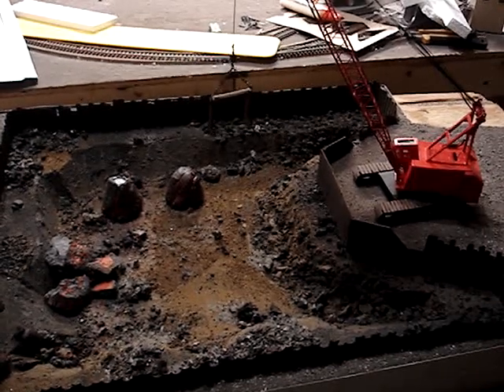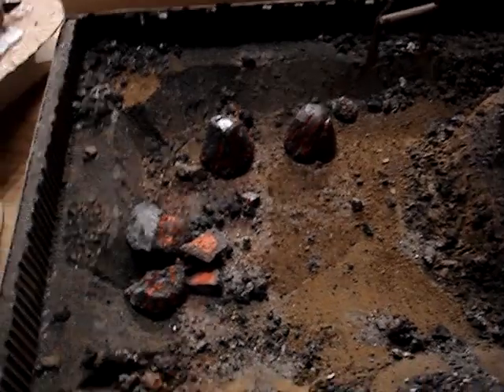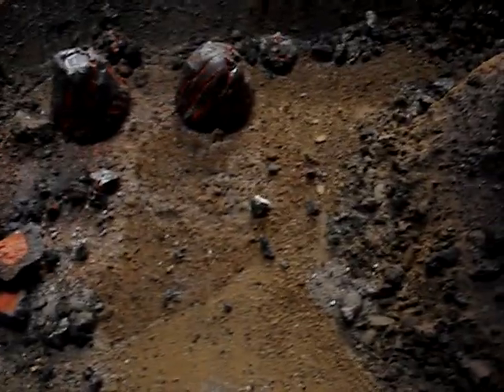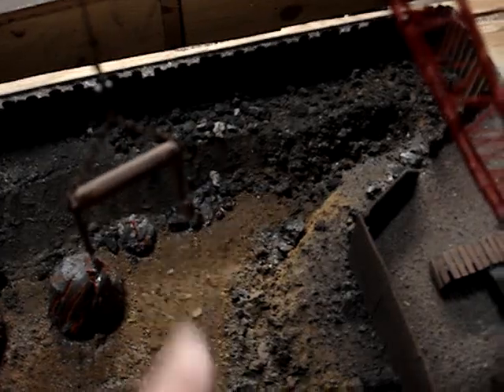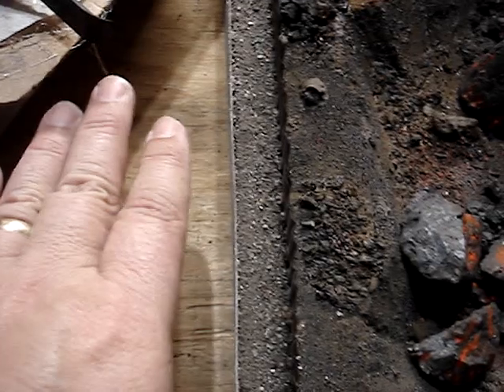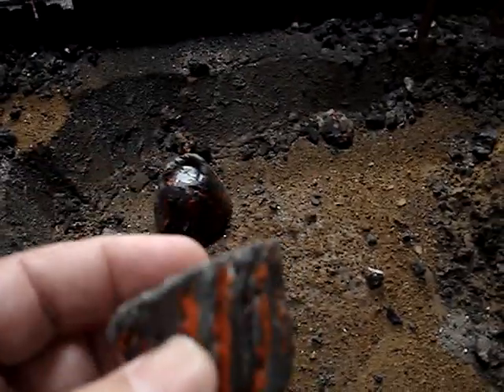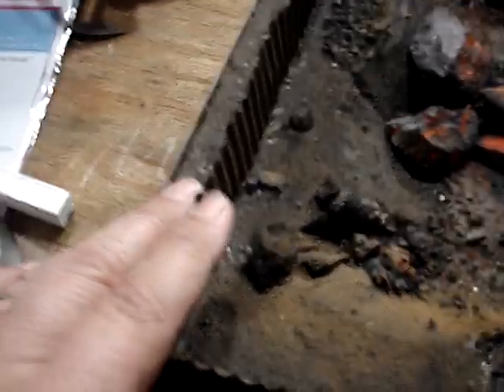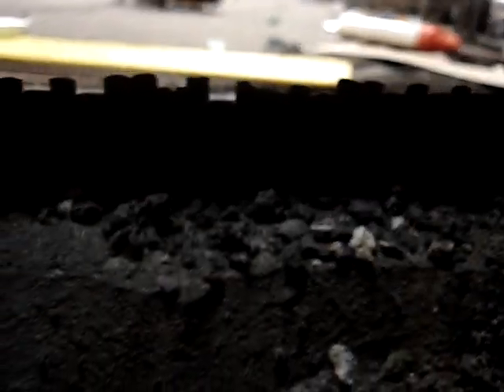HO Scale Slag Pit completed.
Big thank you to Kory for sending real blast furnace materials and sharing his knowledge.
Finally the 4100 has a home now. She'll be working in the pits till her last days.
Build started with 1/2" foam board. Carved,glued,smothered in blast furnace fines and topped off with ladle skulls.

May God bless you daily.